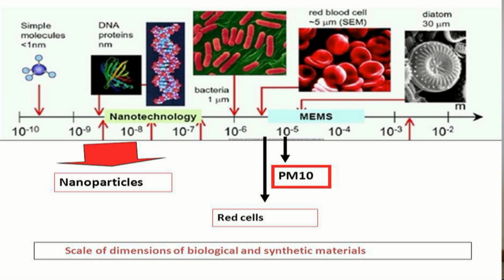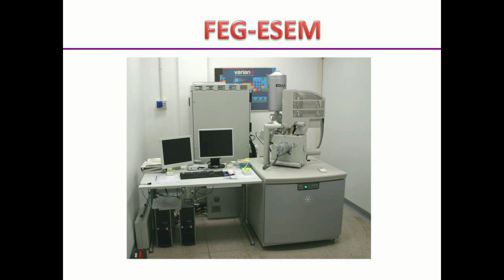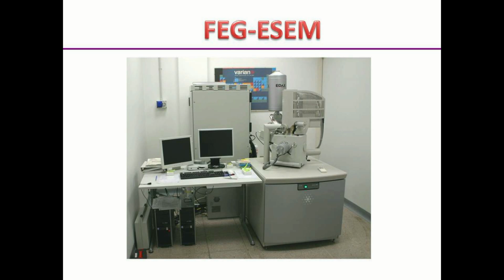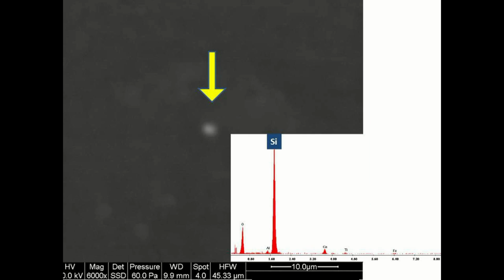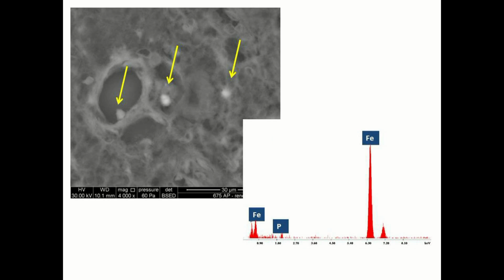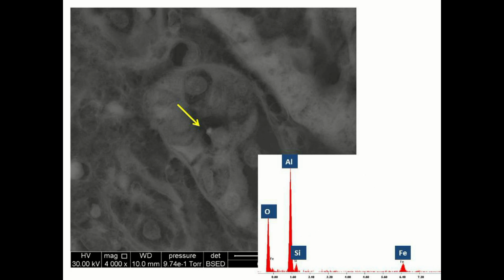Alliance for Cryoglobulinemia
Alliance for Cryoglobulinemia is an inclusive network of patients, caregivers, family, medical professionals and other supporters dedicated to improving quality of life for people with cryoglobulinemia. Our goal is to create a platform that links all efforts of campaigns, research, support and other resources related to cryoglobulinemia. We utilize medical advisors, community networking, peer to peer support, social media and campaign strategies to advocate awareness, patient support, education and research. The Vasculitis Foundation is our greatest supporter and partner.